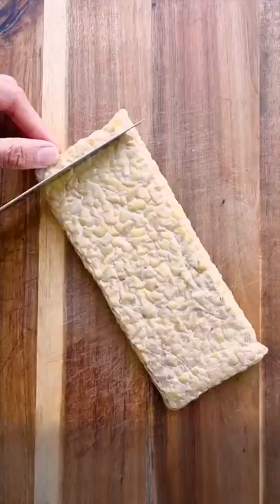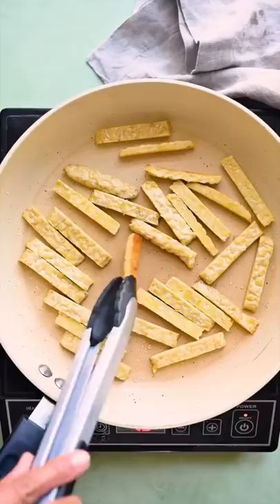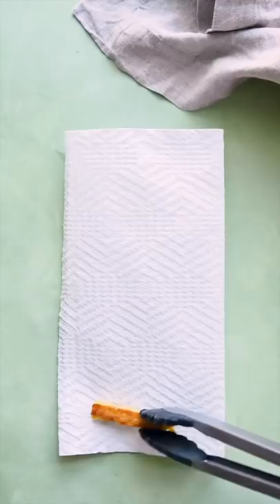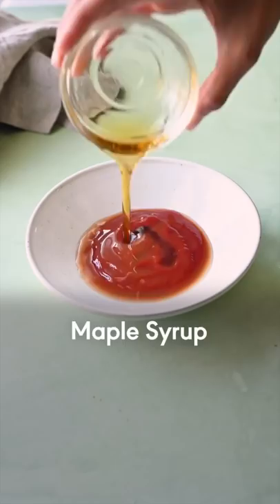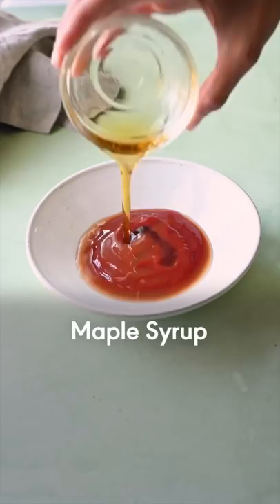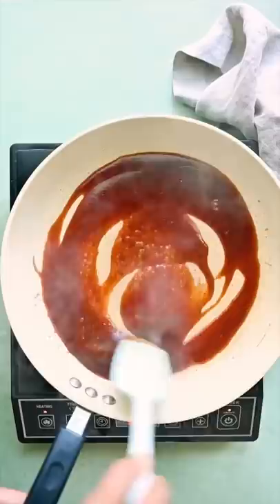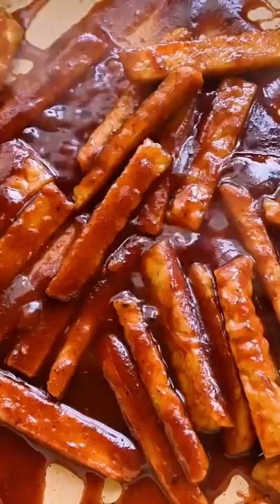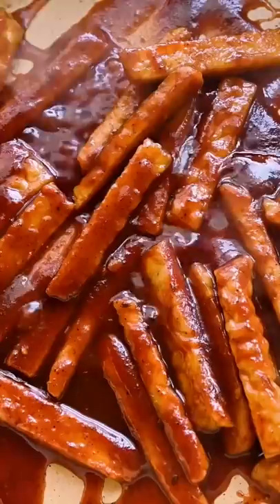My new favorite way to serve tempeh